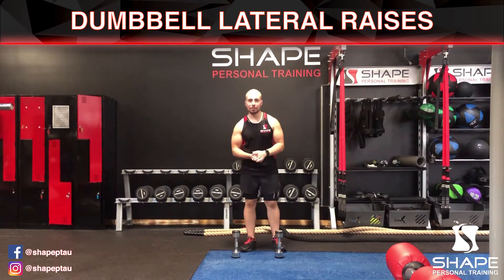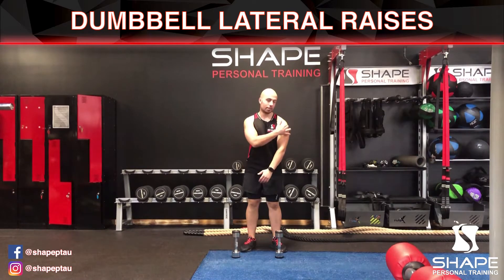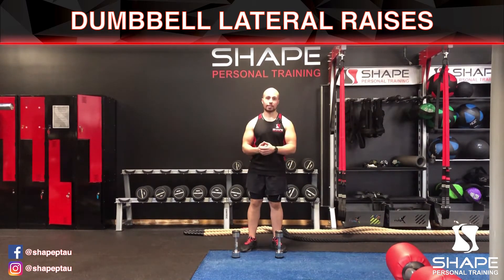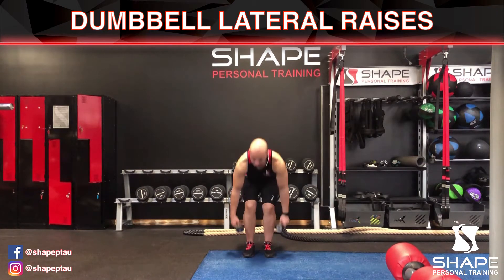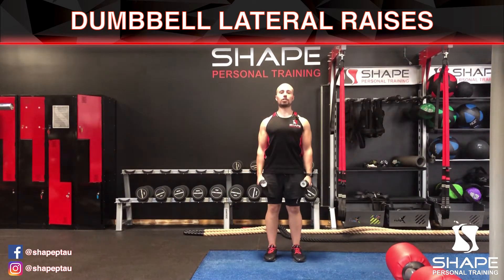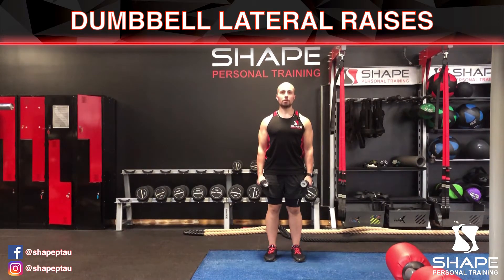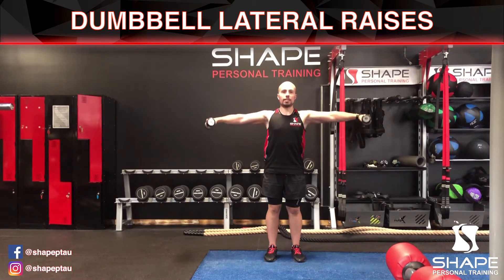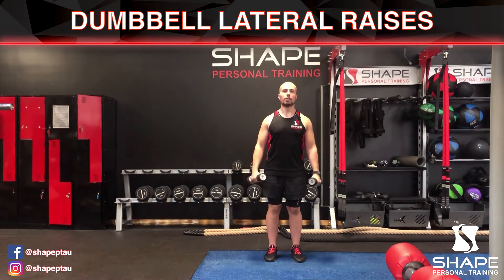Dumbbell Lateral Raises - Shape personal Training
A demonstration showing you how to complete the dumbbell lateral raise exercise.